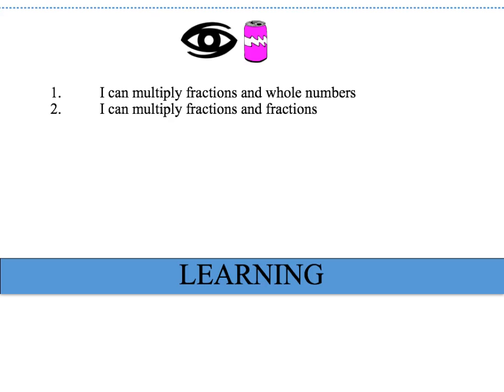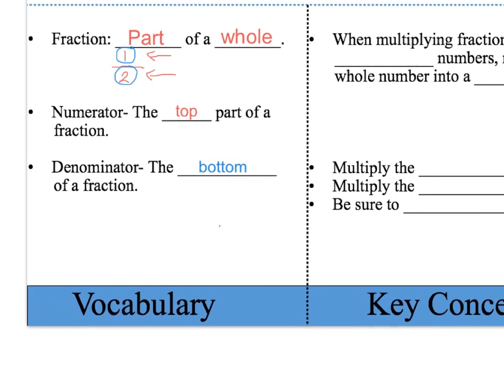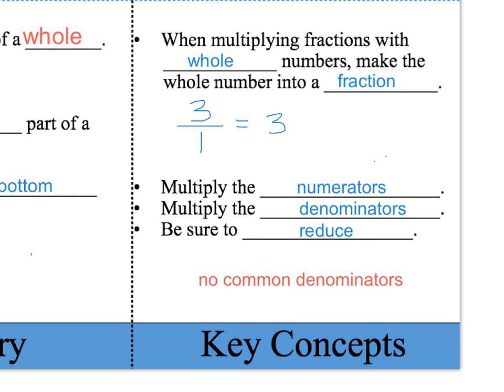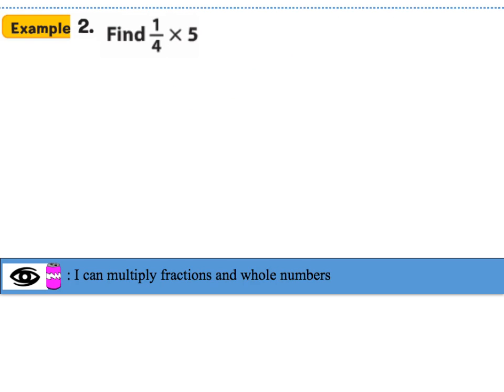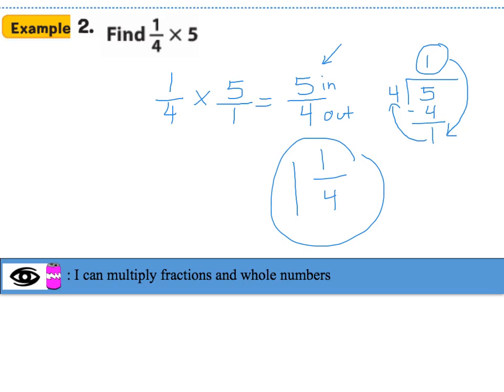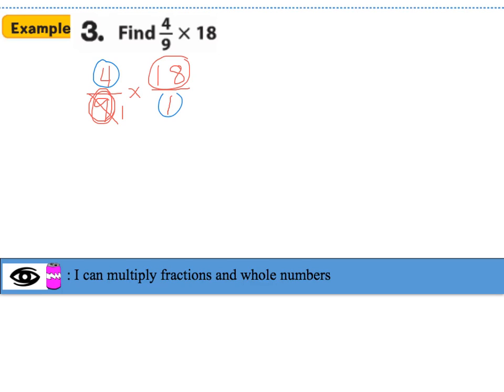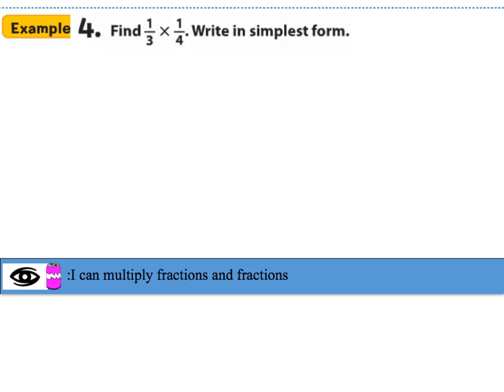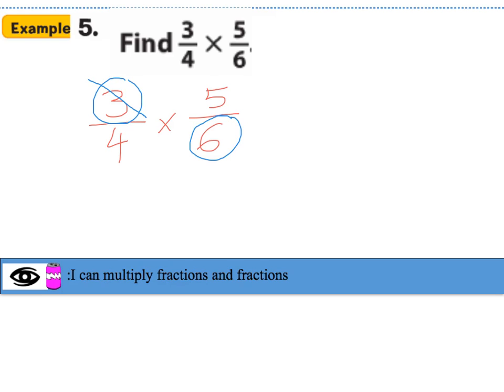Revised chapter 4 lesson 2 and 3